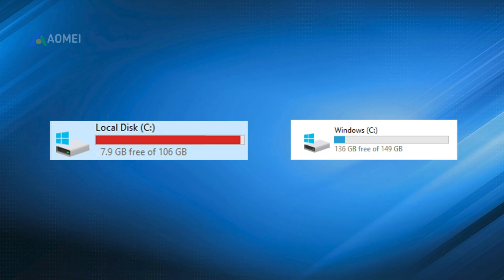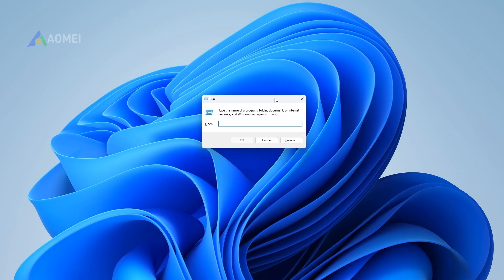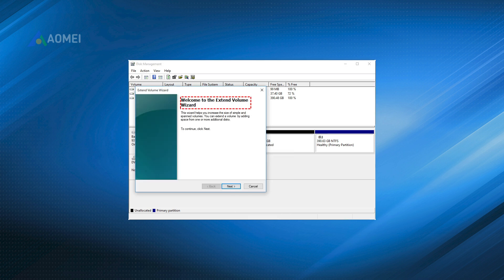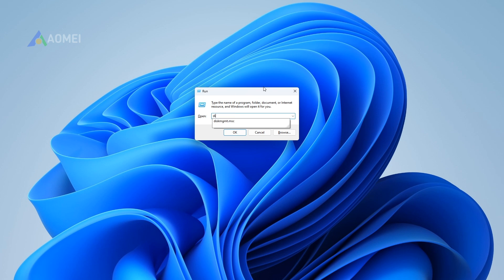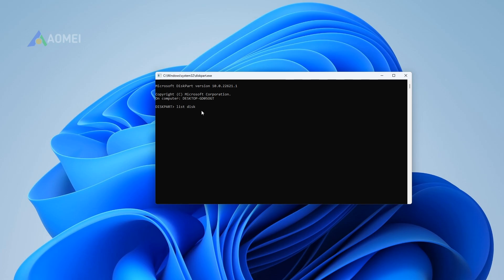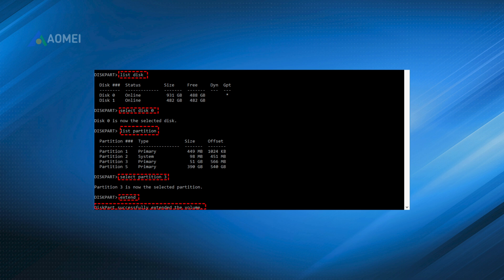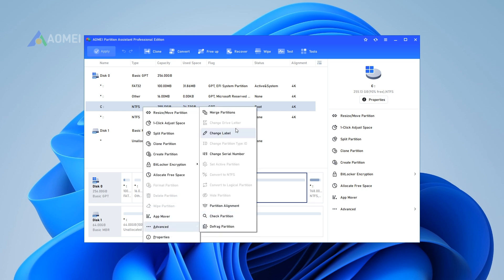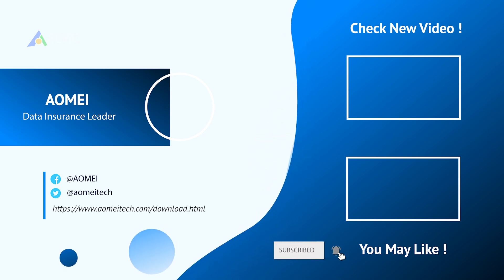How to extend your C Drive?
Usually, your C drive is the partition that contains OS information. Here we offer 3 effective and simple ways to increase C drive space in Windows 11, 10, 8, 7. You can choose one according to your demand.
✅ 【Detail】
Way 1. Extend C drive via Disk Management with adjacent unallocated space
Step 1. Press Windows + R at the same time to open Run dialogue.
Step 2. Input diskmgmt.msc and hit Enter to open Disk Management.
Step 3. Right-click C drive and choose "Extend Volume".
Step 4. Follow the prompts that will appear to complete this operation.
Note: If the unallocated space is not adjacent to the C drive on its right side, the "Extend Volume" will grey out and cannot be clickable.
Way 2. Increase C drive via Diskaprt with contiguous unallocated space
Step 1. Open Run dialogue, input diskpart and click OK.
Step 2. Run commands as follows:
list disk
select disk n: n refers to the number of the disk that holds C drive.
list partition
select partition m: m is the number of C drive.
extend size= x: x is the size in MB you want to add to the system partition.
Note: Same as the Disk Management, the DiskPart can only extend C drive when there is an adjacent unallocated space on its right side.
Way 3. Increase C drive space in Windows 10 with non-adjacent unallocated space
Step 1. Install and run AOMEI Partition Assistant. Right-click the C drive and select "Advanced" / "Merge Partitions".
Step 2. Tick the unallocated space and click on "OK".
Step 3. Finally, click "Apply" to commit the pending operation.